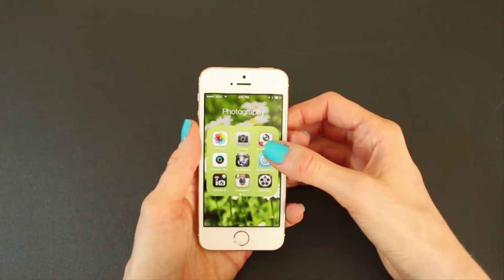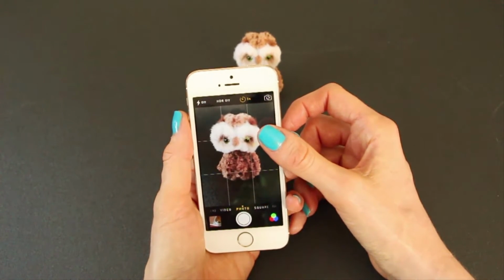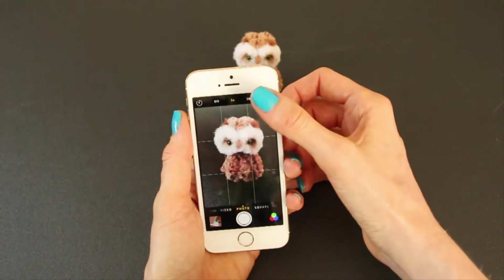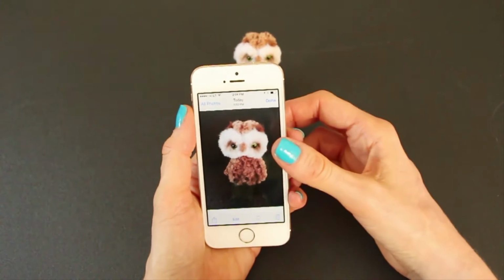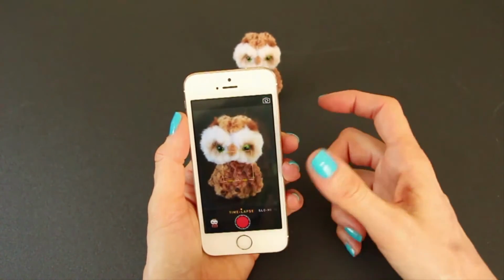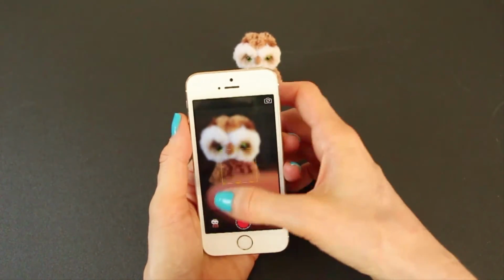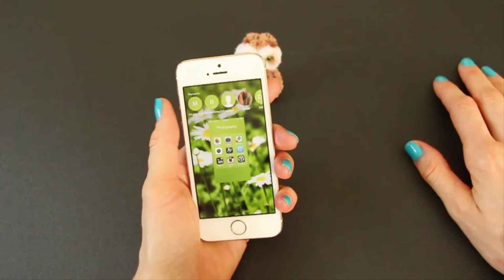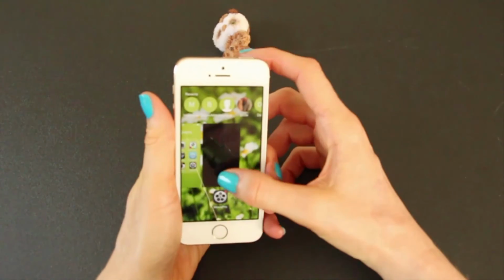5 Favorite New Camera Features with iOS8 - New Update!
In this video I show you my 5 favorite updates to the iPhone native camera app that will dramatically improve your smartphone photography.

Don't miss getting your free copy of my book (DURING LAUNCH ONLY!)

Check out the Smarter Online Marketing podcast that accompanies this video

for even more tips and tricks delivered right to your inbox!

Vickie Siculiano is an online marketing coach, teaching small businesses and entrepreneurs smarter online marketing strategies step by step for social media, SEO, website optimization and much much more, so you can ditch the overwhelm.

That’s all for now!  Please post your comments below, I always love to hear from you!

Vickie Siculiano
Online Marketing Coach
Based in New Jersey